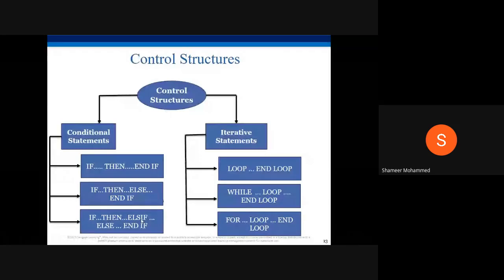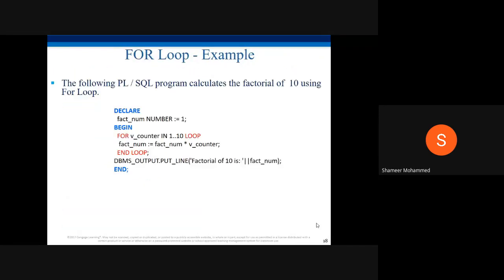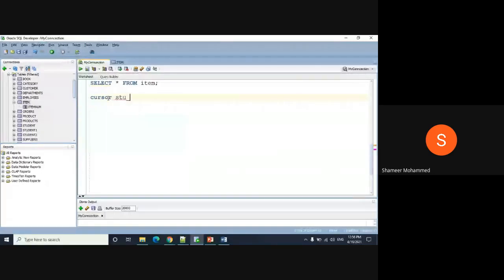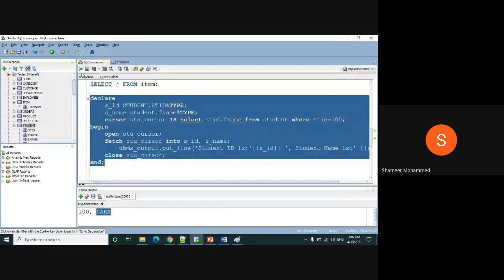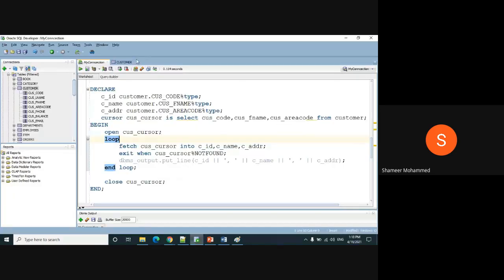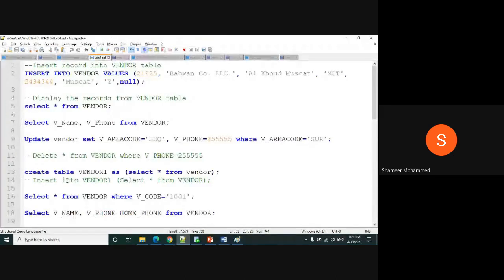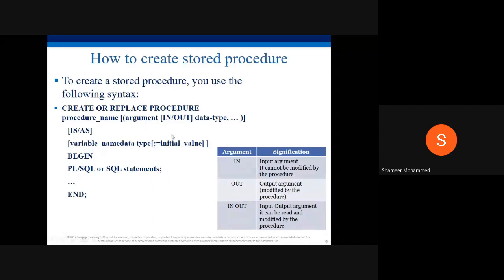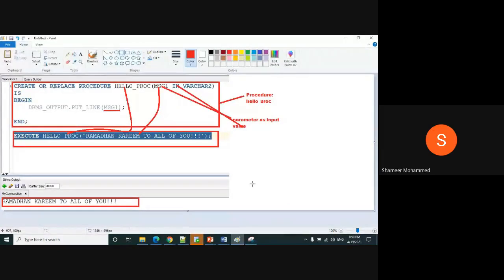ITDR2106 21SP S10 Wk8 Lec6and7 Mon 19 Apr 21 2 4pm hgz tqkp qrw 2021 04 19 at 01 31 GMT 7